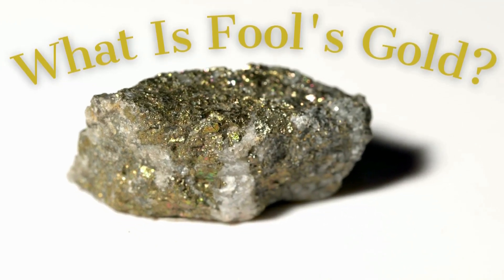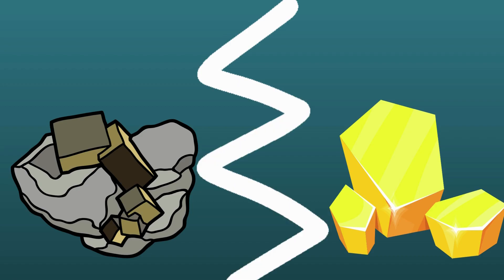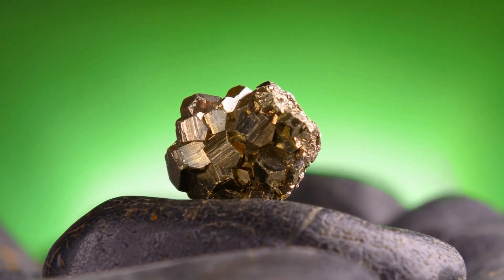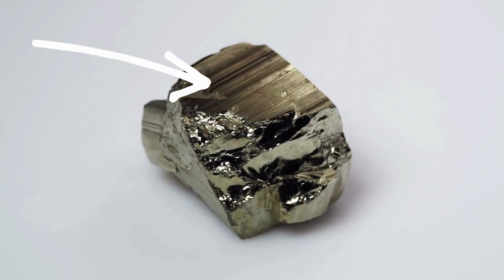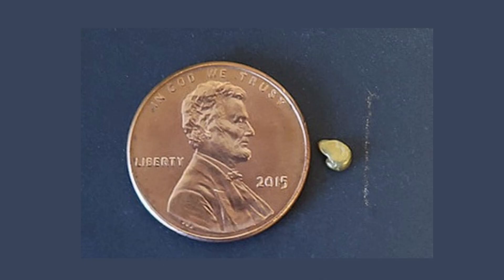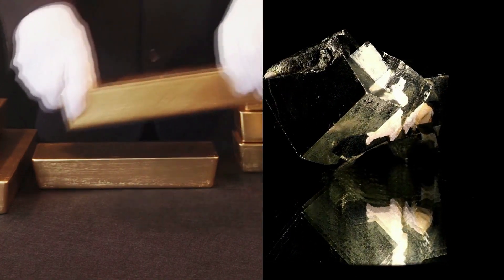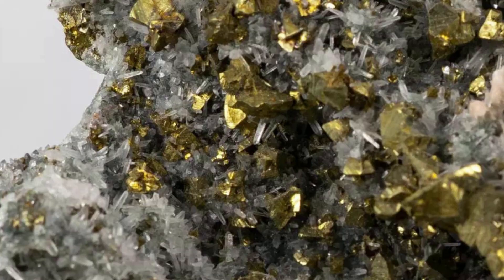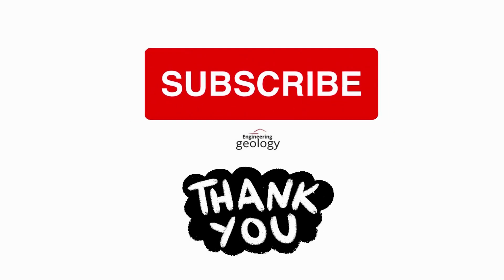What Is Fool's Gold?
TImes code
0:00 - Intro
0:03 - What Is Fool's Gold?
0:41 - Separating Fool's Gold from Gold
0:51 - Non-Destructive Tests
2:31 - Destructive Tests
3:32 - Other Minerals Can Fool You!